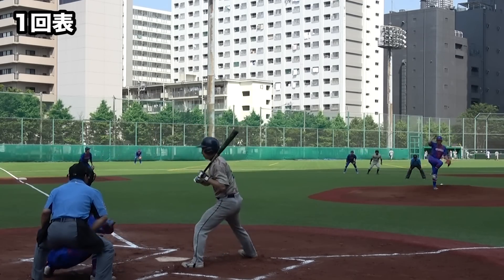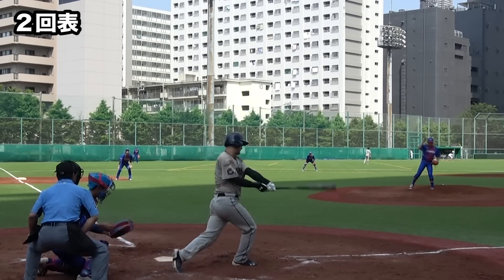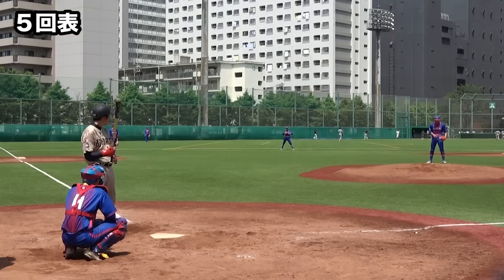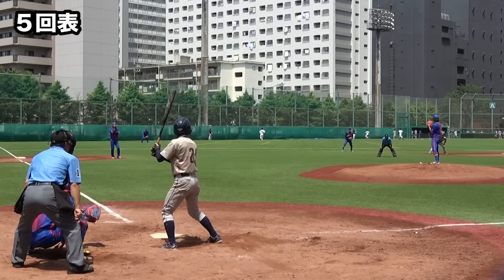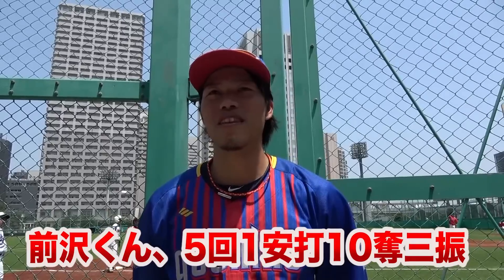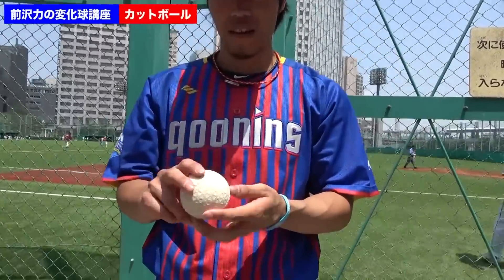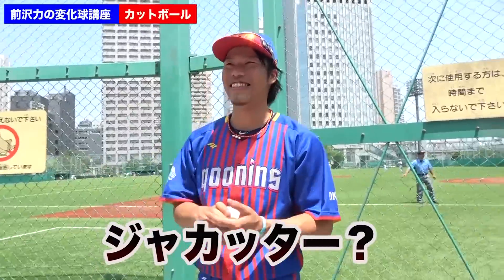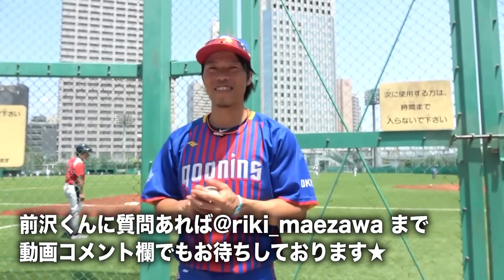スラッターのキレ激変で5回10奪三振！相手ほぼ空振り…前沢くん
M球で操るスラッターがキャッチャーすらも捕れない・・

◆クーニンＴＶについて

このチャンネルは管理人のクーニンが野球、体操中心にスポーツ、トレーニングなどに挑戦したり紹介したりします。
ヘタレが頑張る姿を応援してください！